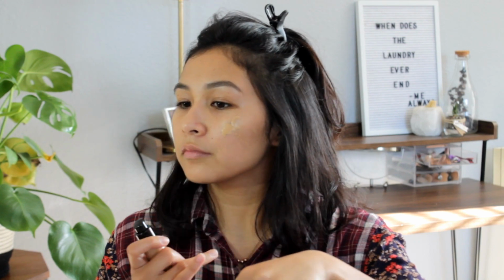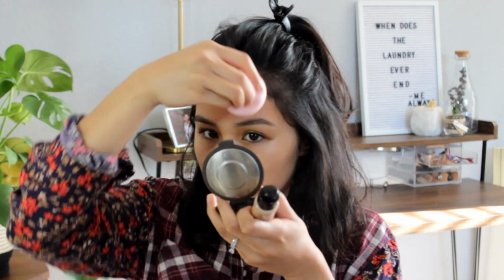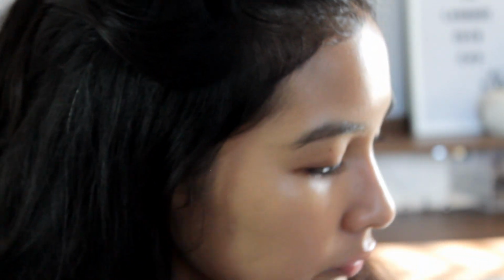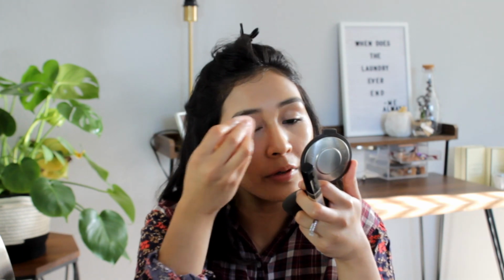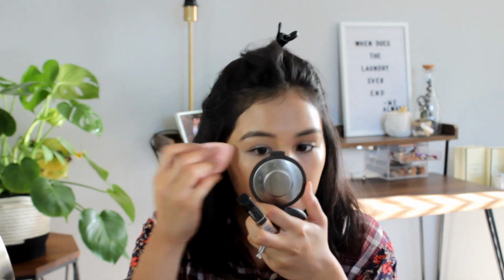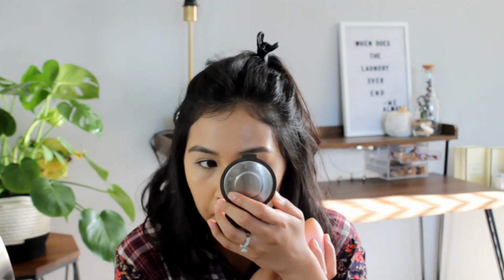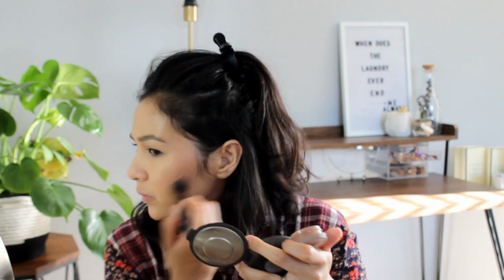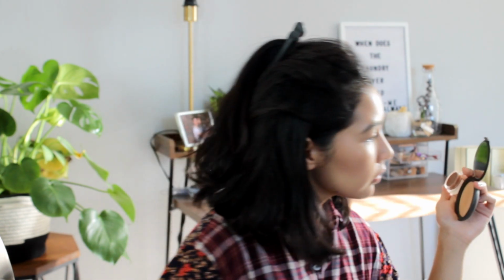LANCOME SKIN FEELS GOOD SKIN TINT // FIRST IMPRESSION + WEAR TEST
Hi everybody! WATCH IN HD!

Today's video is on the (fairly) new and highly talked about Lancome Skin Feels Good Hydrating Skin Tint. I wanted to see what the fuss was all about so I wanted to take you guys along to see if it really lives up to the hype.

***PRODUCTS MENTIONED***

- Lancome Skin Feels Good Skin Tint (I'm in the shade 035W FRESH ALMOND